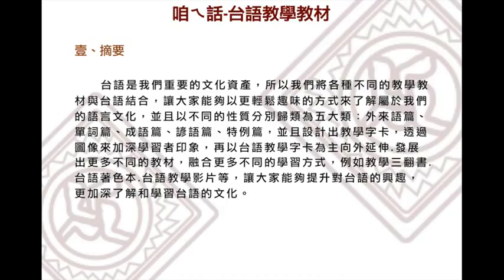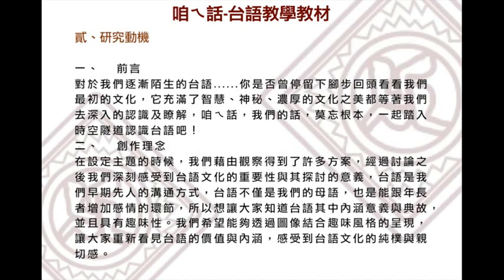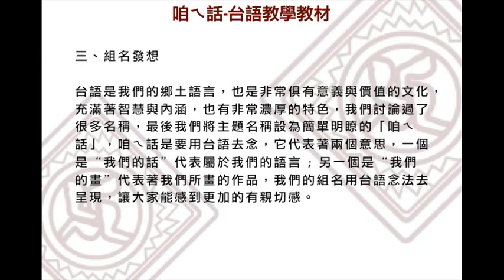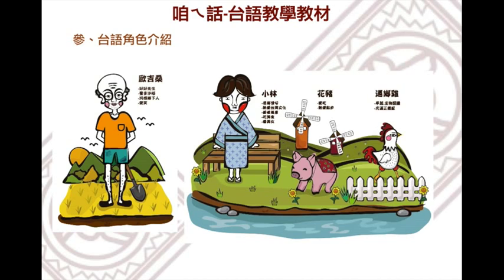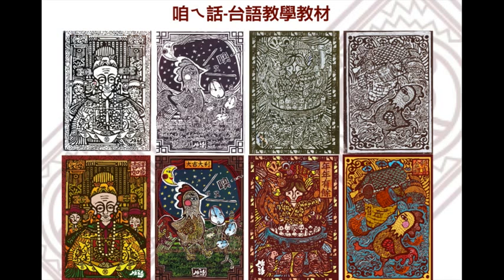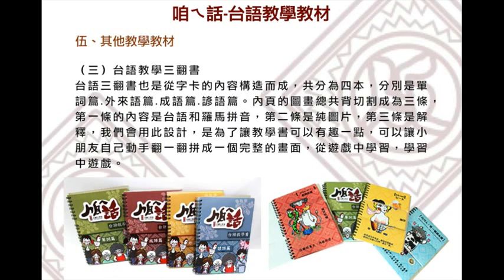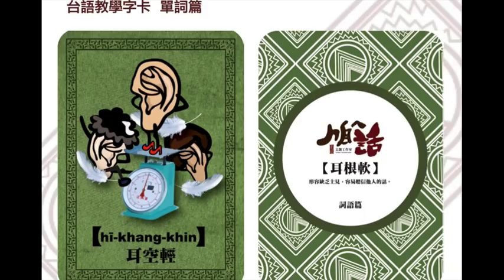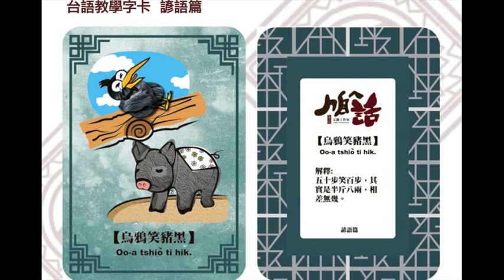1.專題組_08.設計群第二名_新北市私立復興高級商工職業學校_咱ㄟ話-台語教學教材